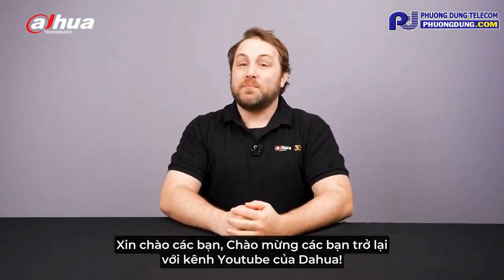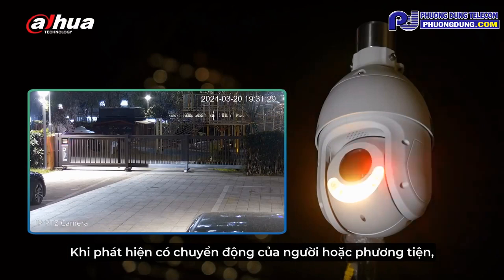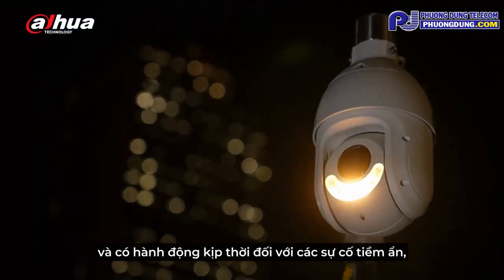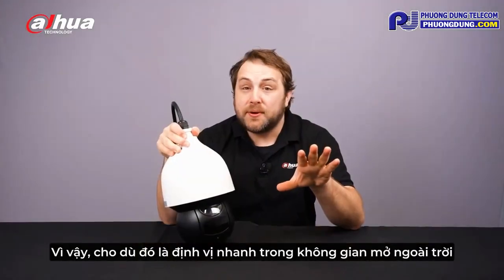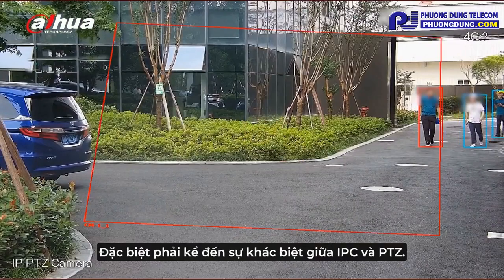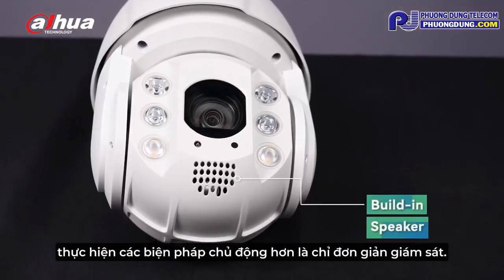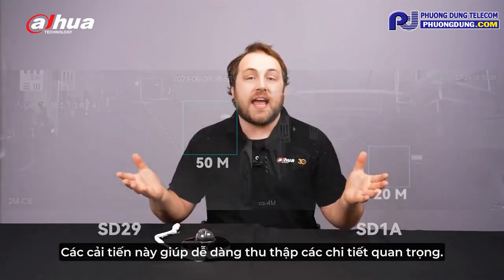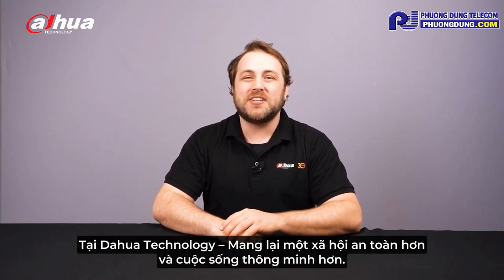ĐẬP HỘP CAMERA DAHUA PTZ WIZSENSE - ỨNG DỤNG AI HIỆU QUẢ CHO GIÁM SÁT AN NINH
Tổng phân phối Camera Quan Sát Chính Hãng Tại Việt Nam HIKVISION, DAHUA, UNIARCH, VANTECH, KBVISION, HILOOK, UNV, HDPARAGON, HONEYWELL, SAMSUNG, PANASONIC, SONY, EBITCAM, AVTECH, IMOU, UNIVISION, EZVIZ,...